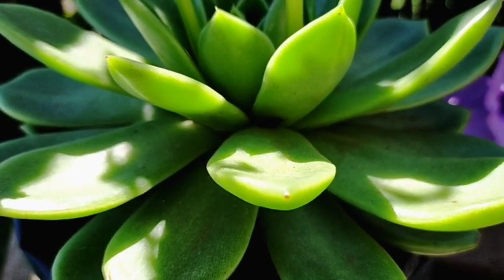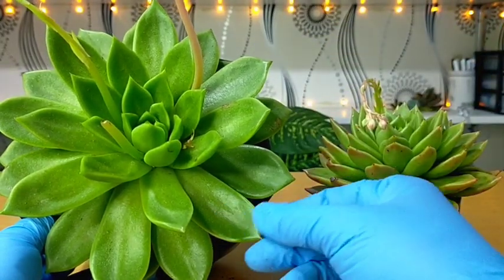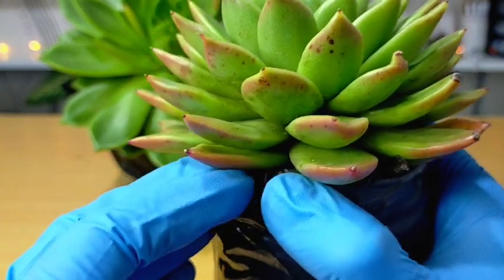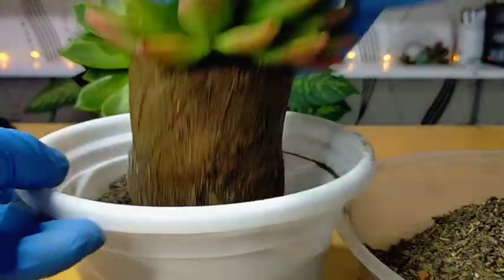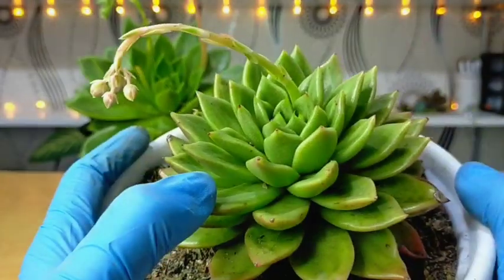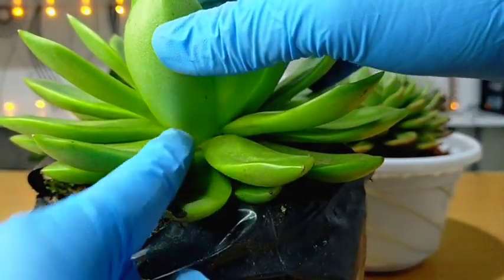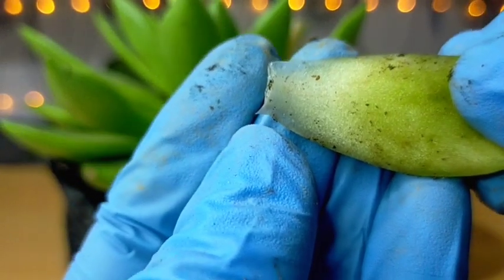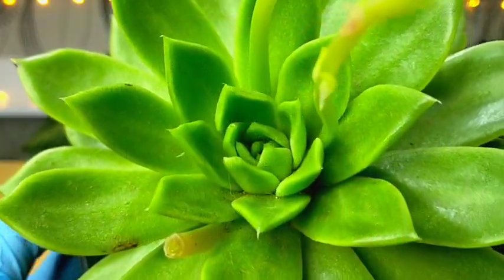43/100 Echeveria Agavoides Nevada Succulent Care Guide | Paano ang tamang leaf propagation?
This video is all about Echeveria Nevada. This includes the Succulent's propagation, watering, repotting, soil mix, light requirements, and potential problems.

Visit our Shopee Store:
lonetraveler27